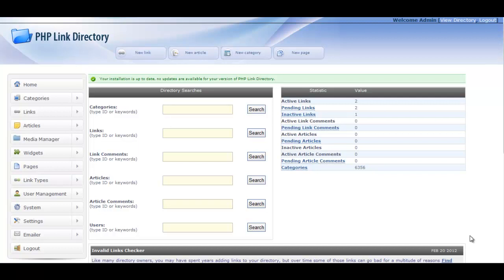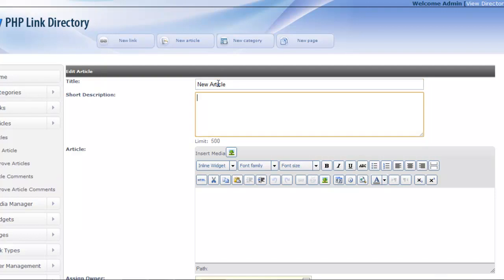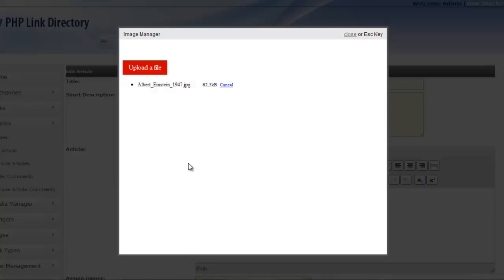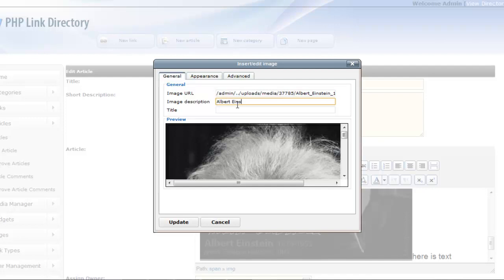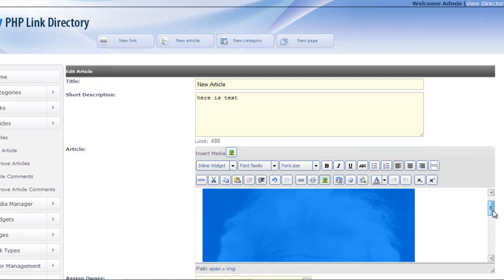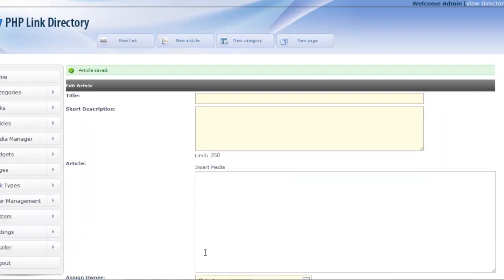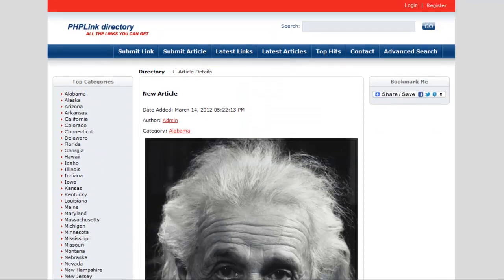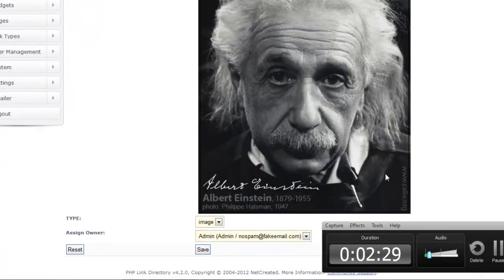Media Manager in phpLD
Here is a look at using the Media Manager in phpLD